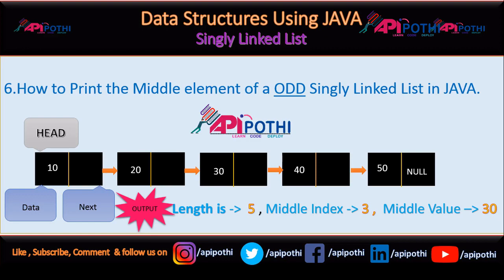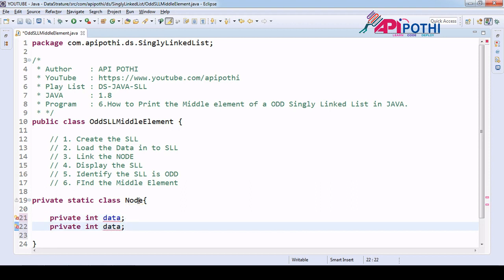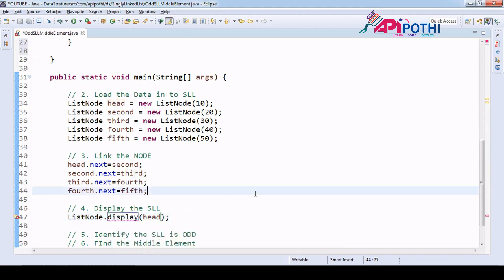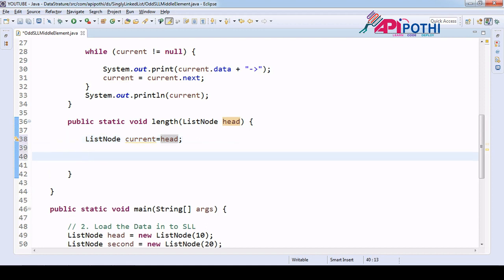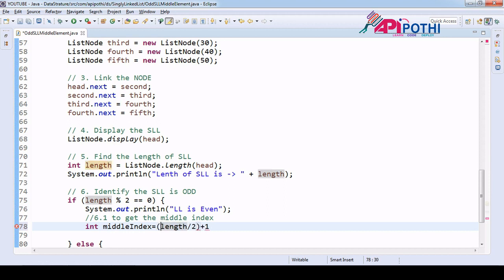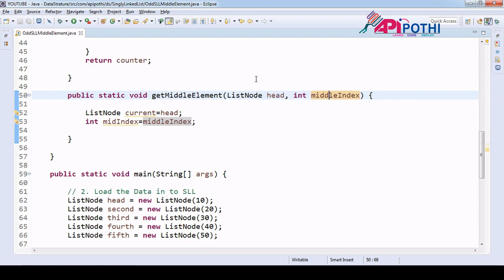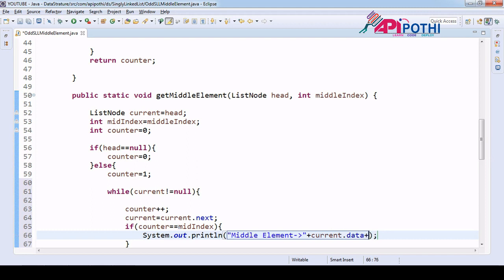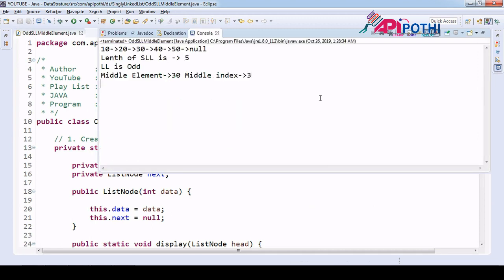6. How to Print the Middle element of a ODD Singly Linked List in JAVA || Data Structure using JAVA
6. How to Print the Middle element of a ODD Singly Linked List in JAVA || Data Structure using JAVA

Data Structure implementation in JAVA,
Print the Middle element of a Singly Linked List in JAVA,
Find Middle Element of a Linked List,
Find middle node in a Singly Linked List in Java,
Traversing a Singly Linked List,
How do you find the element of a linked list,